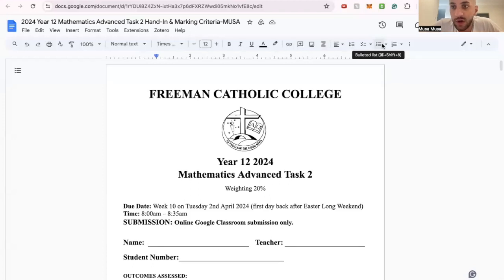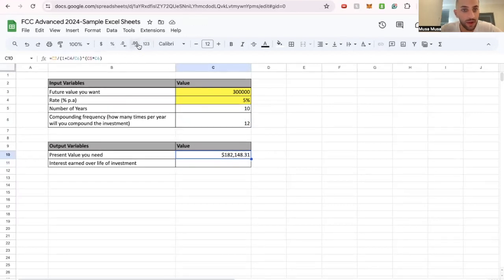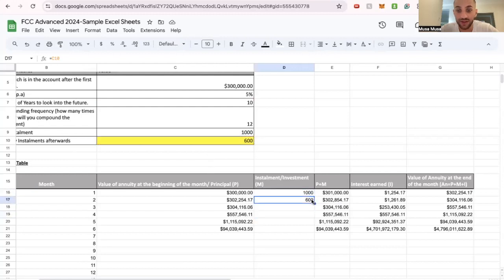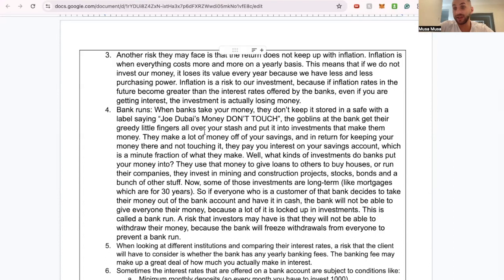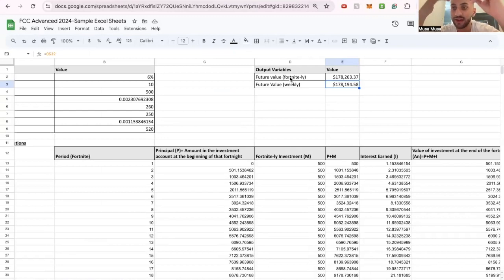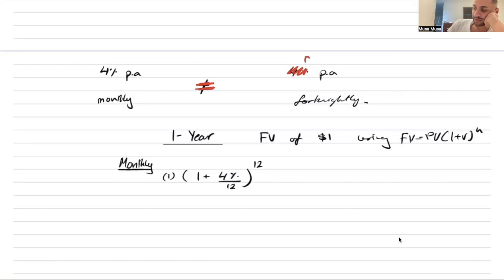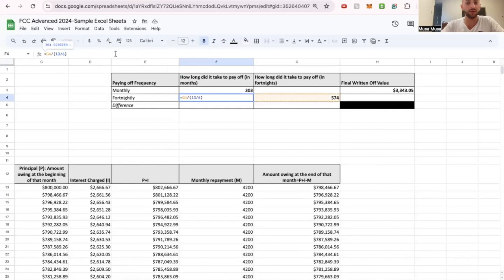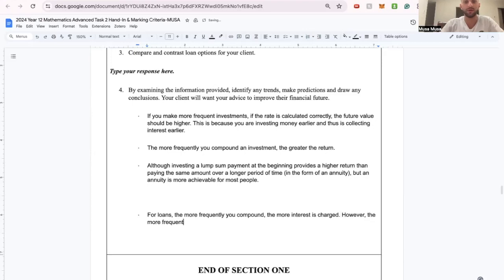FCC 2024 Advanced Hand in